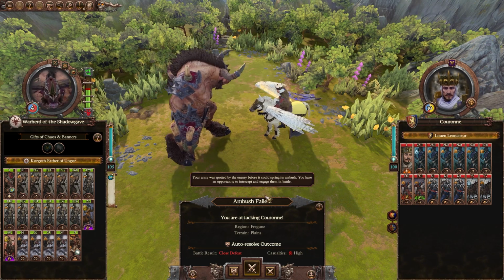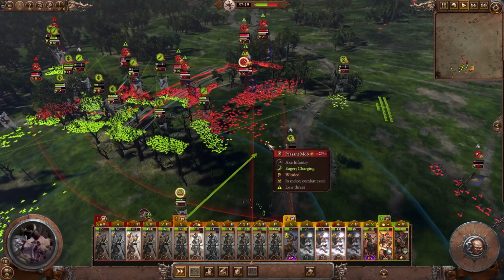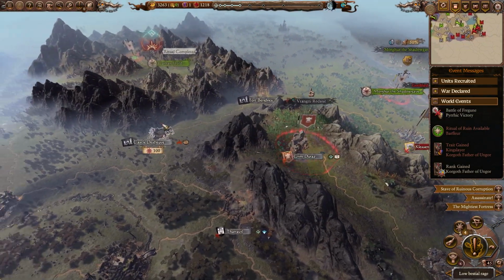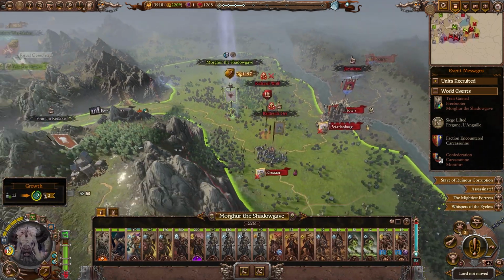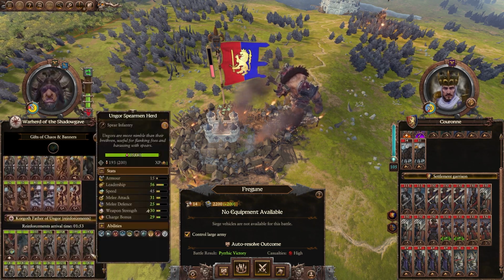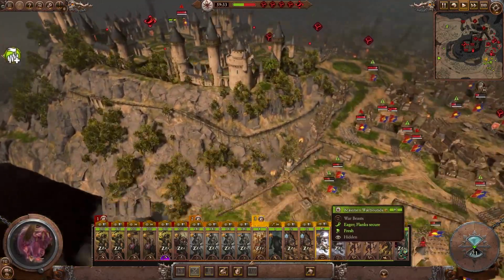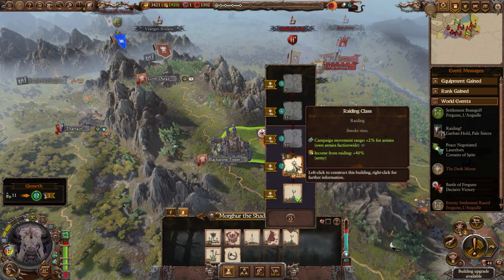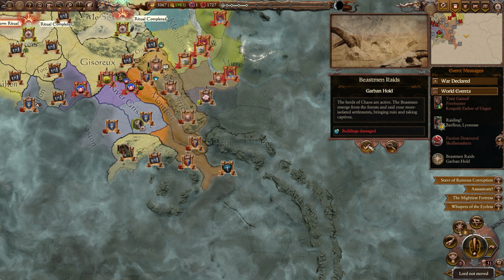MARIONBURG, THE SUPERFORTRESS!! | Morghur - Beastmen | Total War: Warhammer 3 Modded Campaign #9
Welcome on in everyone to our SFO Grimmhammer and Old World campaign featuring Morghur the Shadowgave!  We'll be playing on VH/VH difficulty with all A.I. stat sliders set to normal.

Series will be released every Monday, Wednesday, and Friday!